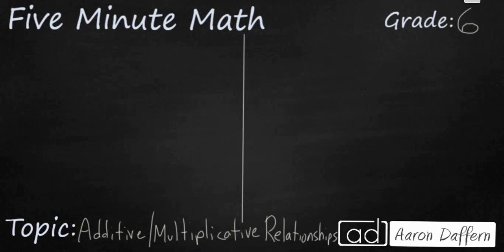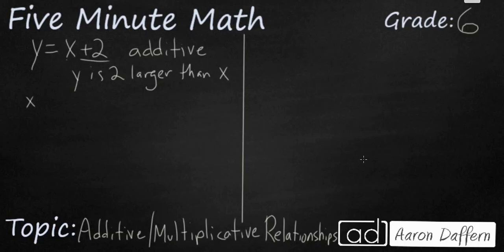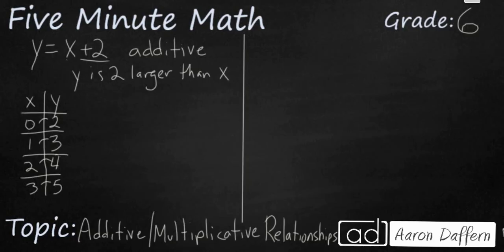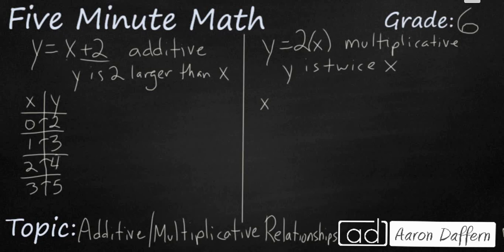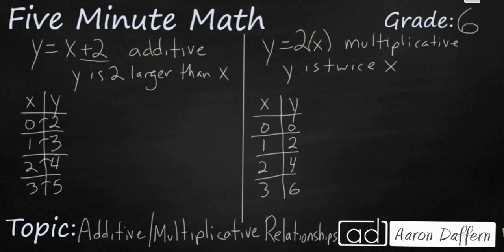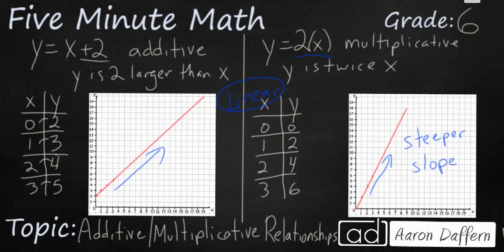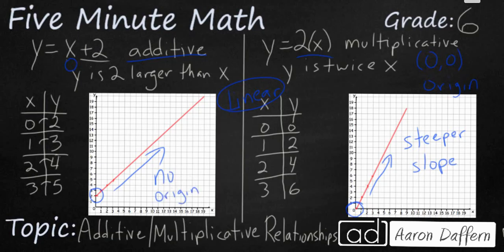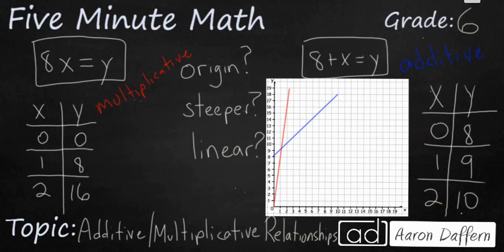6th Grade Math Additive and Multiplicative Relationships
Learn to compare additive and multiplicative equations and differentiate the two with words, table, graphs, and symbols. An example and practice set are included in the video.